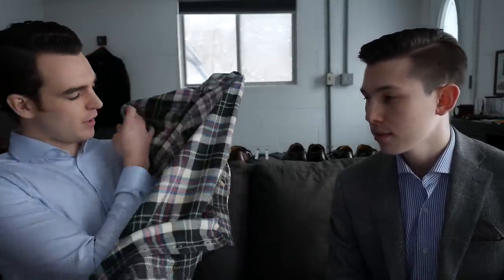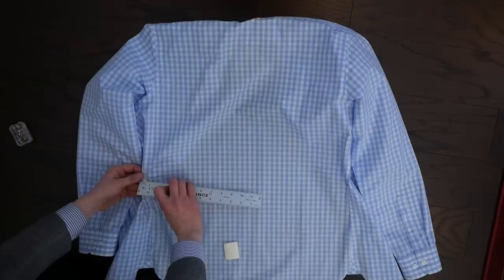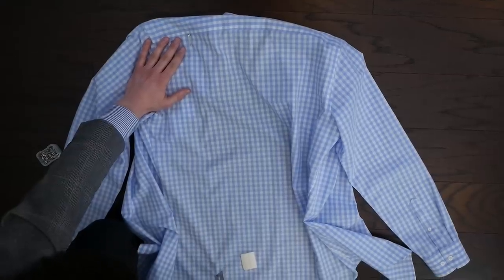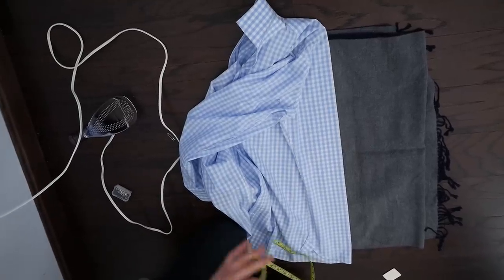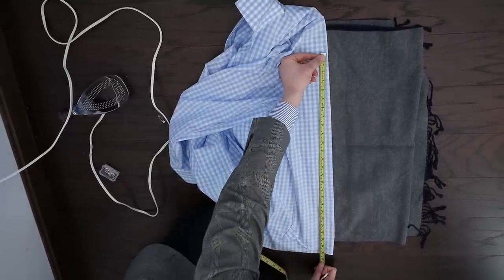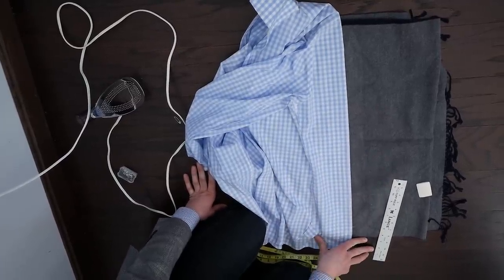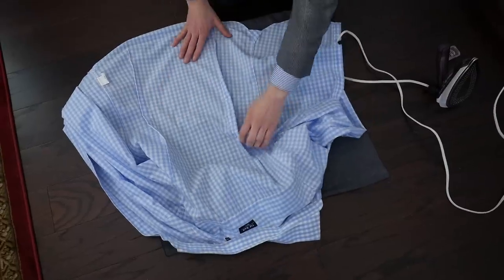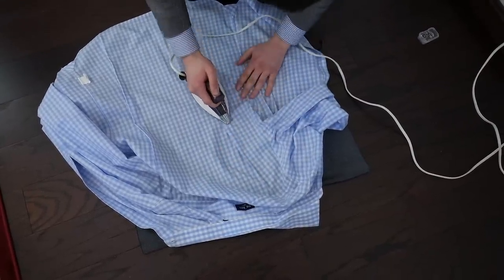How To Slim Your Shirts With (Simple) Darts | DIY Tailor Series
I asked Louis to come show me a few different DIY fixes for clothing. This one we do a simple straight stitch by hand to repair a small tear in jeans, pants, or a shirt.
Repair a seam rip

Links to those videos will be added once published.

For reference, I am 6’4 usually 170lb. Typical sizes of clothing:
T-shirts: S
Dress Shirts: 15.5 x 35
Pants: 30 x 34
Dress Shoes: 12